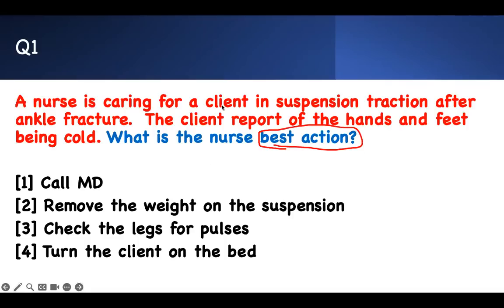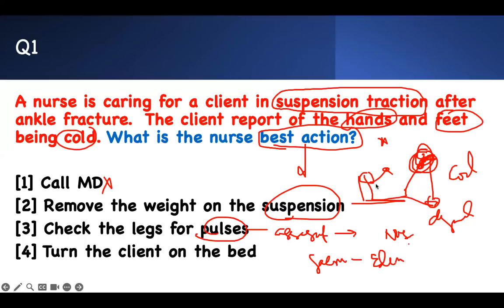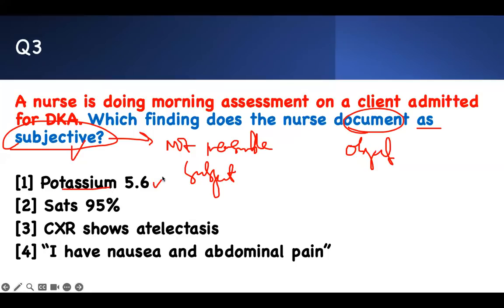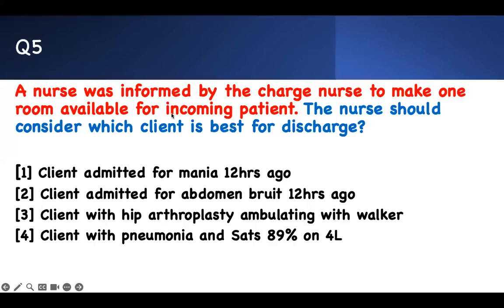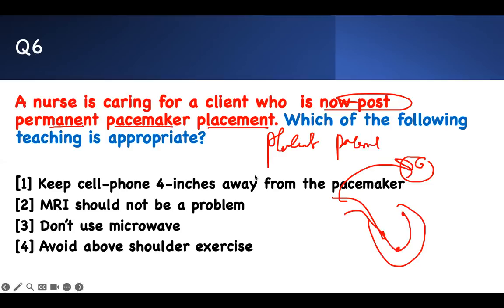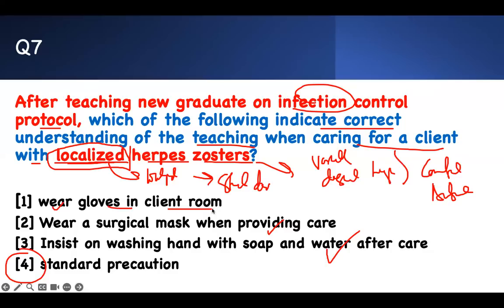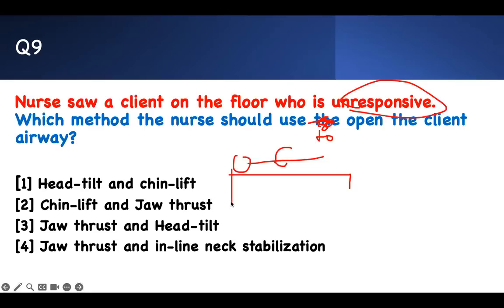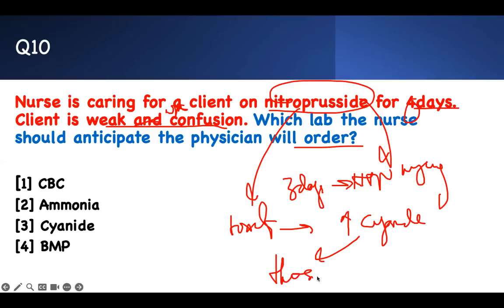NCLEX Fundamentals Review | 10 Critical Thinking Nursing Practice Questions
Test your knowledge with this NCLEX Fundamentals Review featuring 10 critical thinking nursing practice questions.  In this video, we break down essential nursing concepts including prioritization strategies, pain management, vital signs assessment, and infection control to help you pass the NCLEX on your first try. Whether you are a nursing student or a repeat test-taker, this review covers commonly tested scenarios like mastectomy care, pacemaker education, and critical pharmacology antidotes. Master the Fundamentals of Nursing with this comprehensive NCLEX review questions  and practice quiz nclex.

📚 Topics Covered in this NCLEX Fundamentals:
Suspense traction and orthopedic nursing care
Perioperative pain management strategies
Distinguishing subjective vs. objective vital signs
NCLEX Prioritization questions (Mastectomy focus)
Infection control protocols (Varicella)

This Fundamentals of Nursing Video is Perfect for:
NCLEX RN, NCLEX PN, NCLEX NGN
Nursing school exam prep
ATI fundamentals
Hesi exam
Future registered nurse rn candidates
NCLEX Review nursing school fundamentals

Timestamps: NCLEX Fundamentals Review
00:00 Suspense Traction Nursing Care
02:57 Perioperative Pain Management
04:00 Vital Signs NCLEX: Subjective vs Objective Data
04:55 NCLEX Prioritization: Mastectomy Care
06:15 Discharge Planning: Who is Ready?
07:34 Post-Pacemaker Care & Patient Teaching
09:45 NCLEX Infection Control: Varicella Prevention
11:45 Nursing Assessment: JVD
11:50 Airway Management: Chin Lift vs Jaw Thrust
13:10 NCLEX Pharmacology: Nitroprusside & Cyanide Antidotes
14:20 High Yield NCLEX Questions - Recap